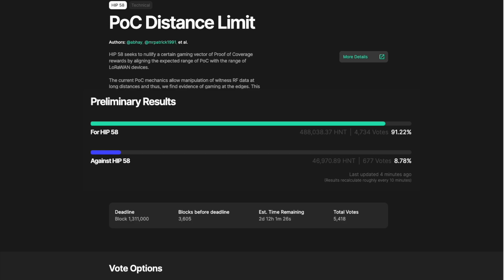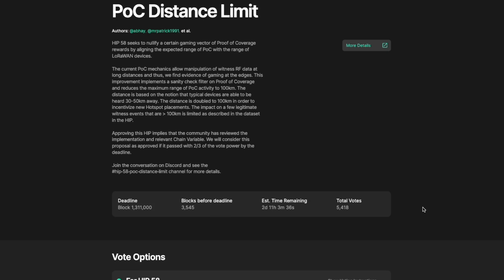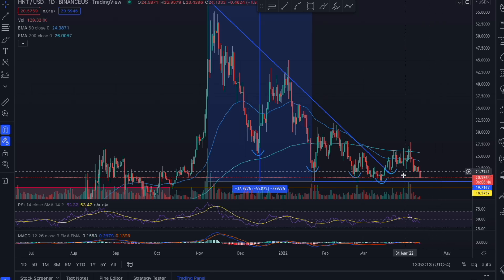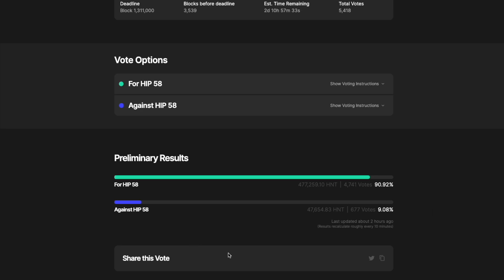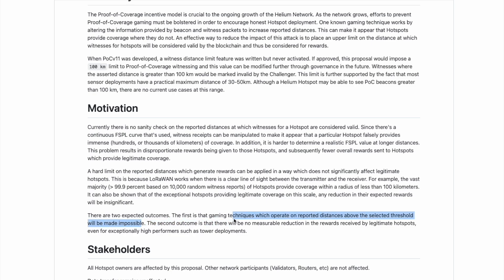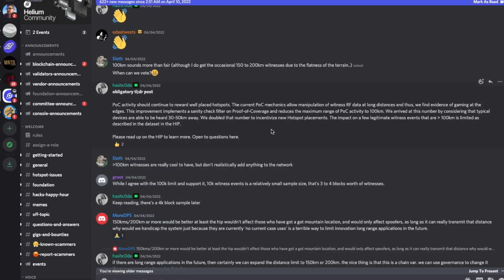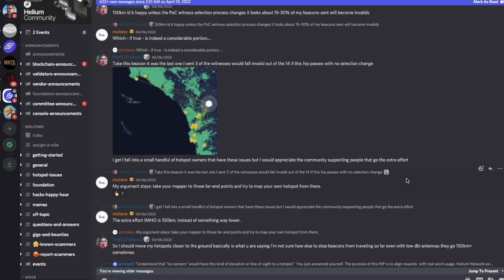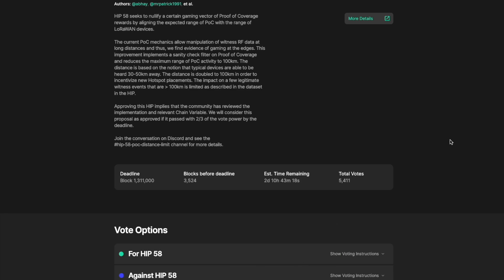Helium $HNT HIP 58 Voting Open Now! Fighting Gaming by Limiting POC Distance! Helium Network Gaming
Complete antenna upgrade setup with Coaxial cable & lightning arrestor:
Helium Miner with RP-SMA (Female) (this is standard for all miners i know of) - INTO - High Quality LMR400 Coxial cable (RP-SMA Male goes into miner, other side N-type Male, choose correct size for your application) - INTO - double ended female lightning aresstor - INTO - RAK Antenna with N type Male - ALL ON - RAK antenna mount (Choose correct one for your application)

Buy HNT directly w/ credit card or swap directly w/ other crypto